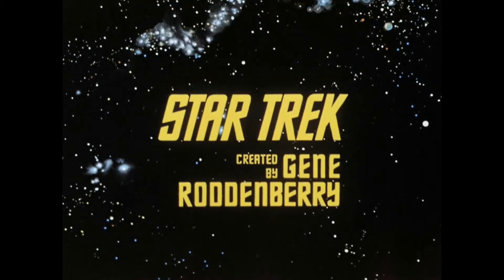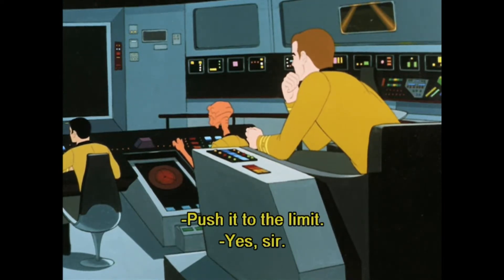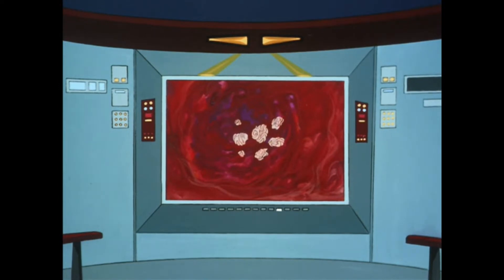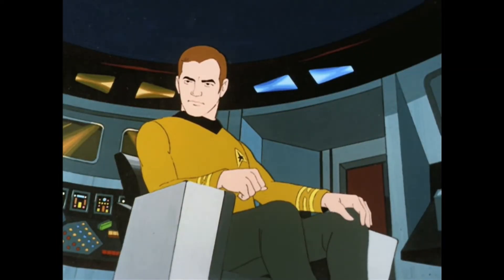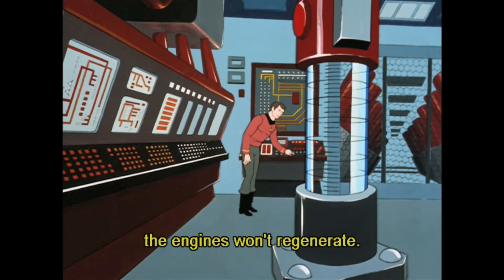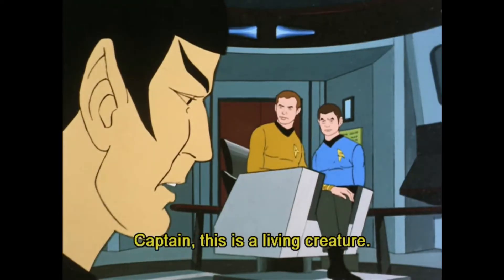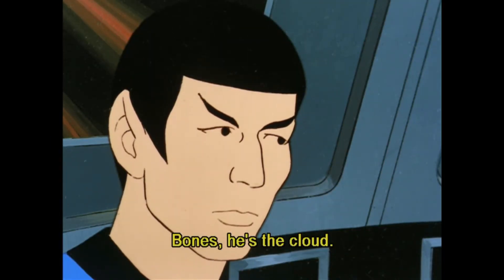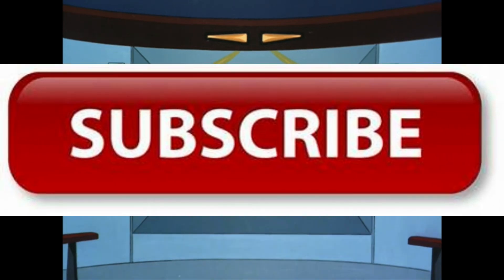Star Trek Animated EP3 One Of Our Planets is Missing Reviewed